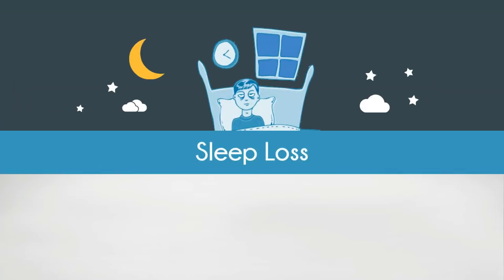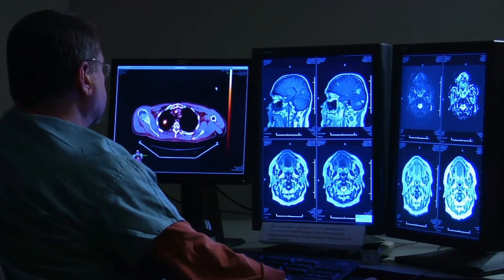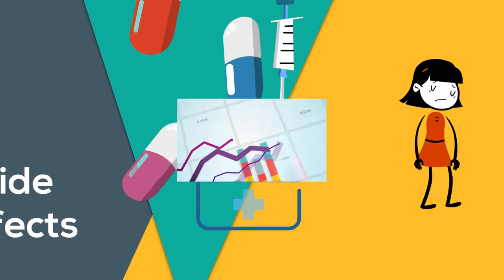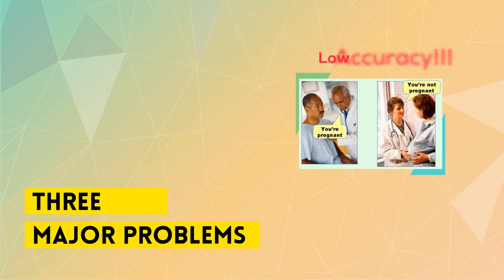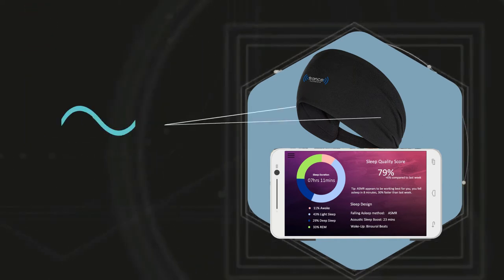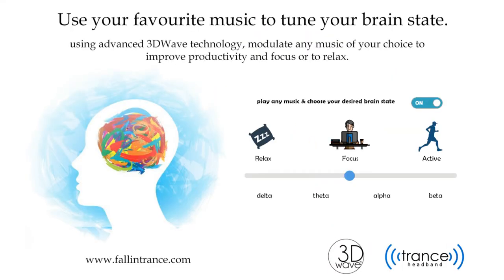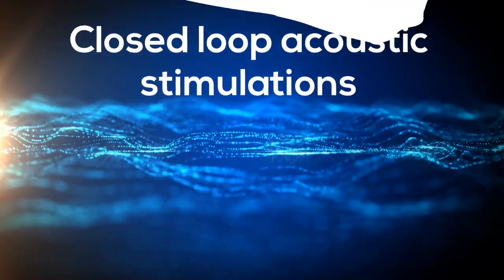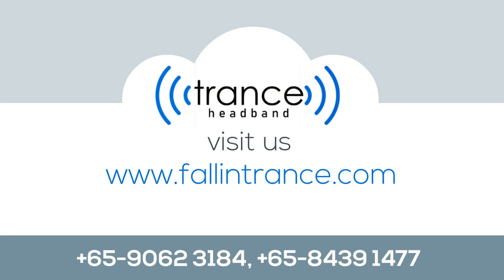Trance Headband - Next Revolution in Wearable Sleep Technology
Trance headband, directly measures your brainwaves and provides clinical grade sleep tracking. It comes combined with low latency speakers and uses music and tones to modulate your brain waves,

Trance helps you fall asleep faster, deepen and improve the quality of your sleep and gently wake you up when you are in the light stage of sleep.